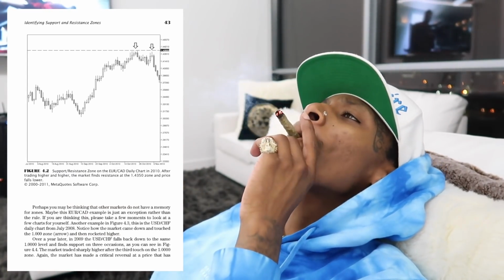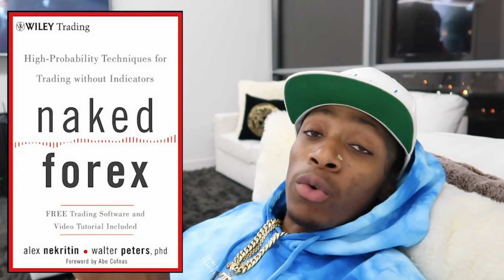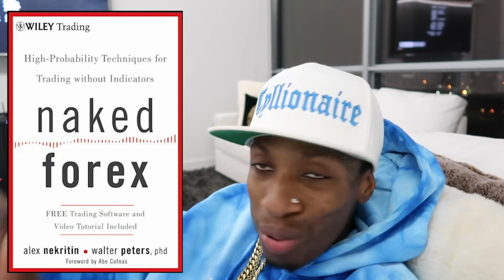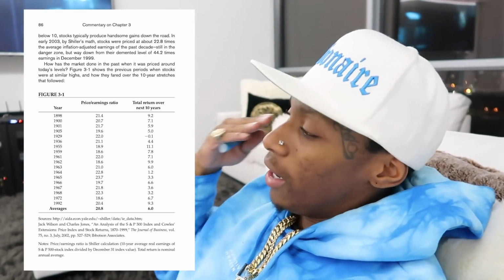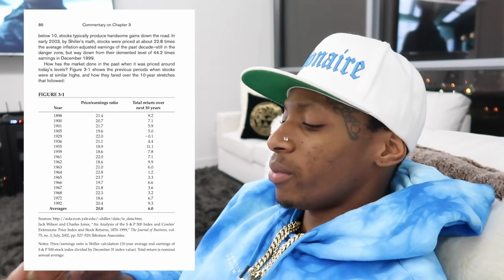TOP 5 MOST RECOMMENDED FOREX BOOKS 📚| EARN WHILE YOU LEARN 💰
Education rules the NATION!
Adapt the TRADE GANG way and EARN while LEARNING.

These are my TOP 5 MOST RECOMMENDED FOREX BOOKS and a quick summary of each book:

1. NAKED FOREX - Alex Nekritin & Walter Peters

2. THE CANDLESTICK TRADING BIBLE - Munehisa Homma

3. TRADING IN THE ZONE - Mark Douglas

4. MARKET WIZARDS - Jack D. Schwager

5. THE INTELLIGENT INVESTOR - Benjamin Graham

** These aren't just the MOST recommended books for no reason! These books will take your INVESTING game to the next level! Knowledge is the NEW MONEY. Get you some!

STREAM my music on SPOTIFY, APPLE MUSIC, ETC.
Search "Tyllionaire" on ALL platforms 🎵